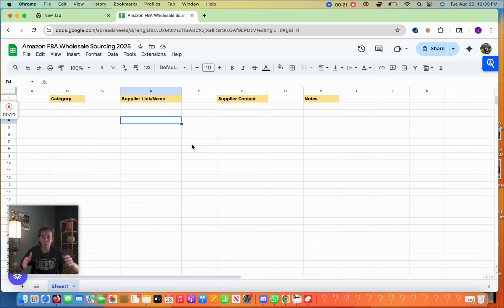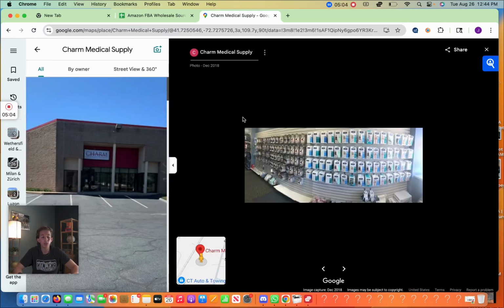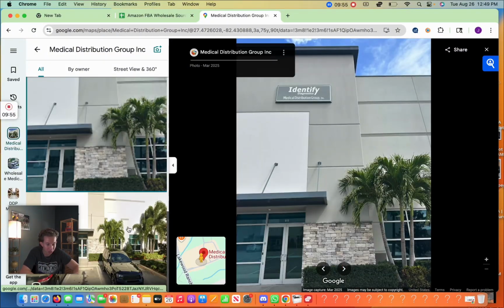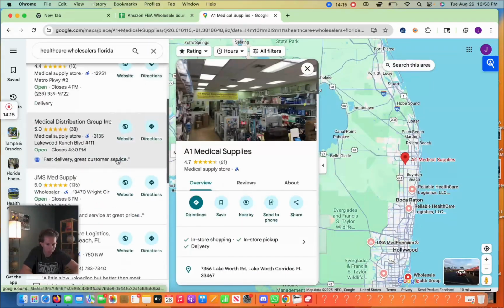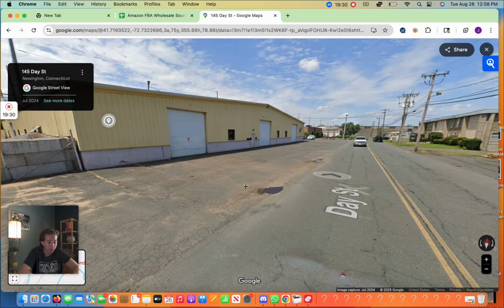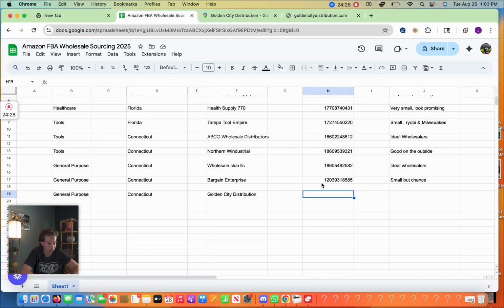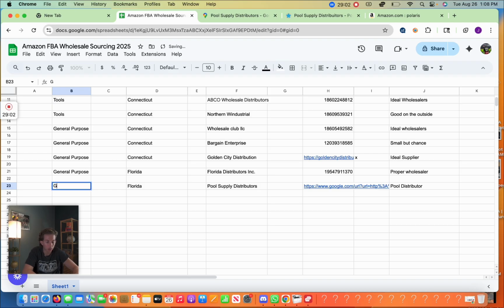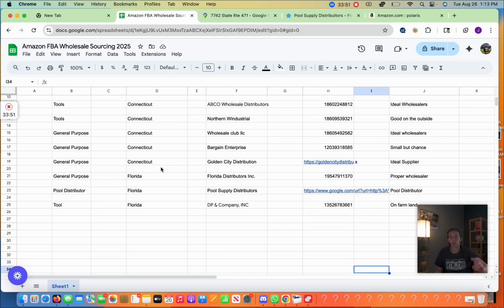LIVE Amazon FBA Wholesale Product Sourcing Course For Beginners ($15k/m)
Want to learn Amazon FBA for FREE?

Wanna watch a Free Complete Guide to on Selling on Amazon ? If so, watch this video

FREE Amazon FBA Strategy Plan : In Bio!

"Selling on Amazon has bought me something far more valuable than a Lamborghini, it's given me the opportunity to see the world"

Tools to Help Start Your Amazon FBA journey

00:00 - Intro
02:00- Buzz words to find wholesalers
13:50- Breaking down wholesalers
18:00 - Finding our 4th wholesaler
24:30 - Pro Tips
28:30 - Finding our 7th wholesaler

Amazon seller strategies
Amazon FBA suppliers
Amazon FBA sourcing tips